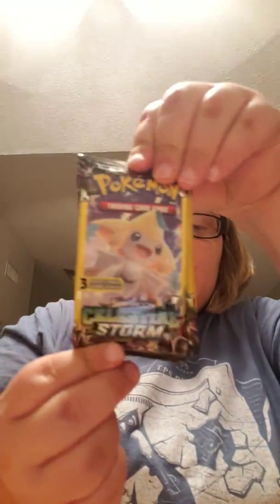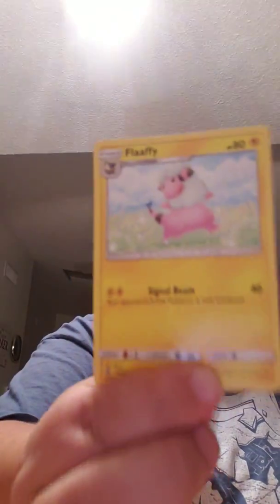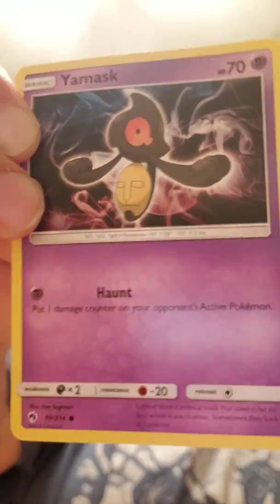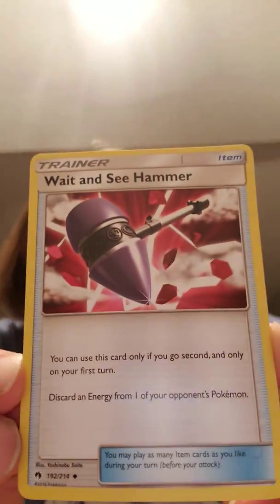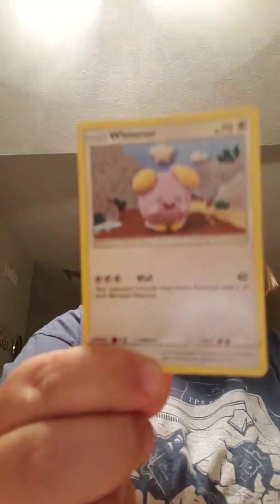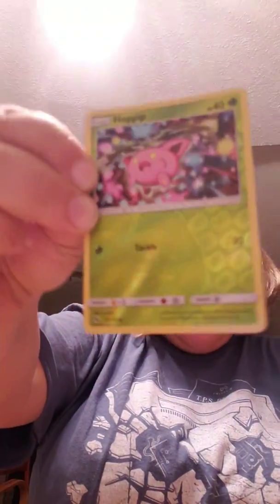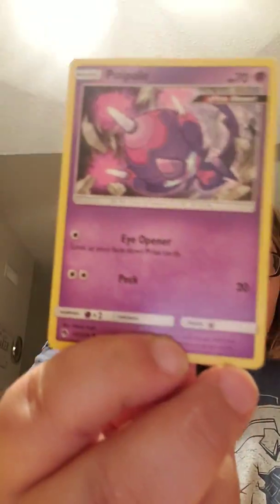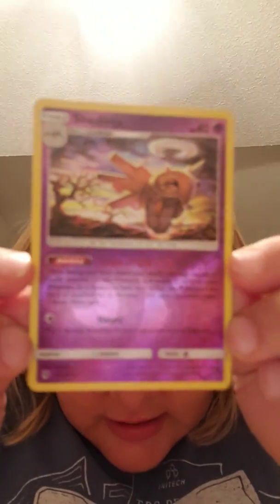Will we get Ultra rare pull for a dollar opening dollar tree packs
In today's  video  I open up 20 dollar tree  booster  packs